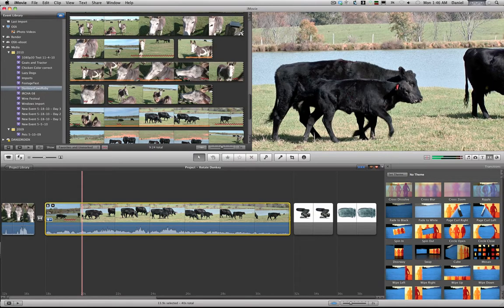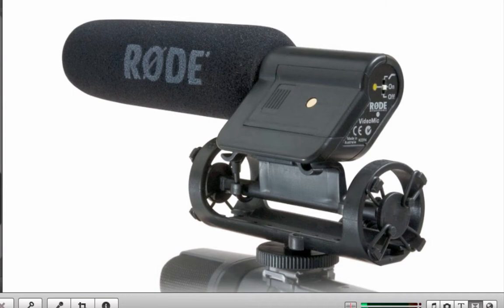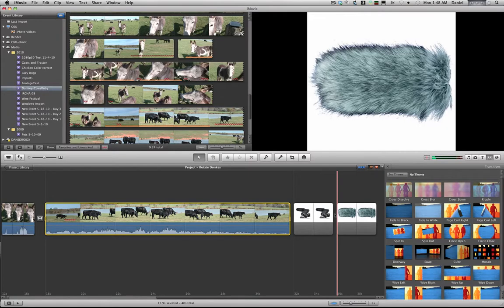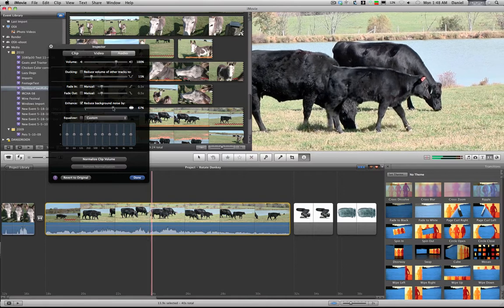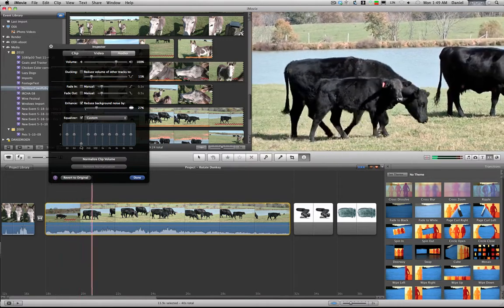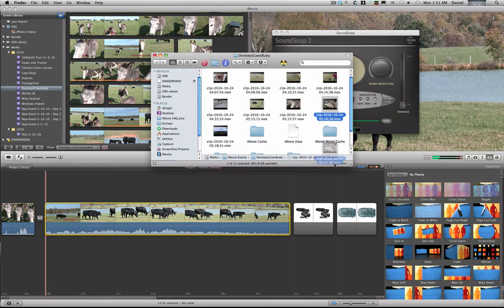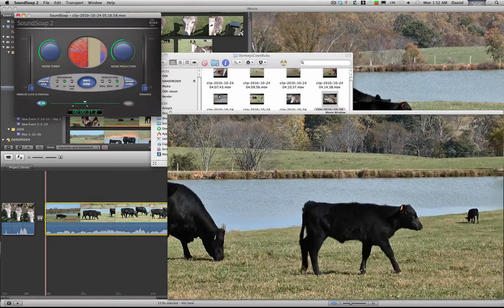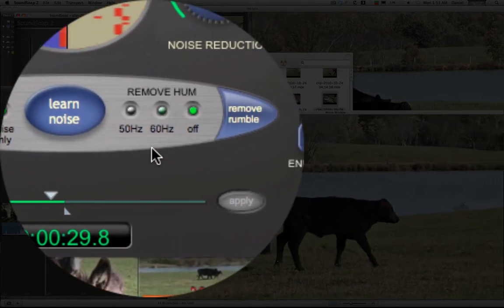iMovie 11 Tutorial - Noise Reduction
I show you how to reduce wind noise but, the same technique could be used to reduce almost any noise.  I also quickly run through using a product called Sound Soap.